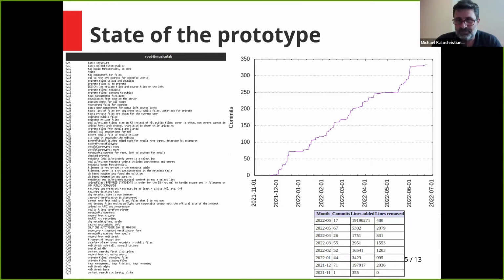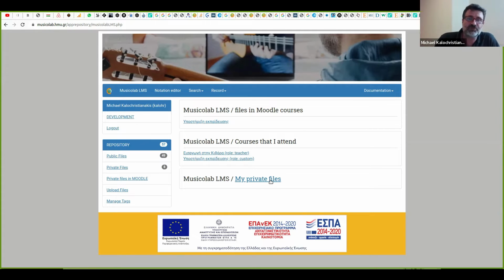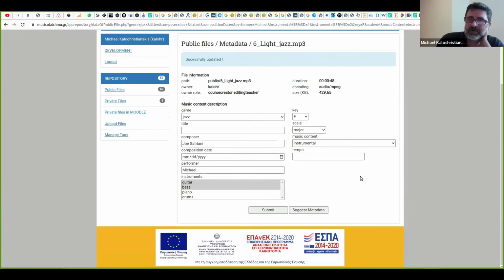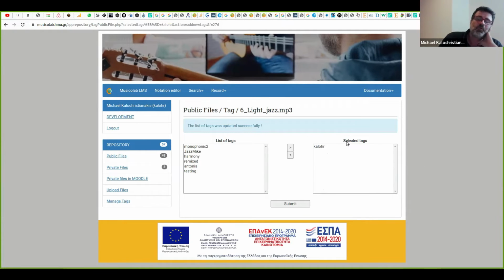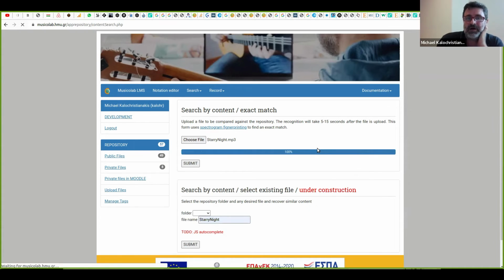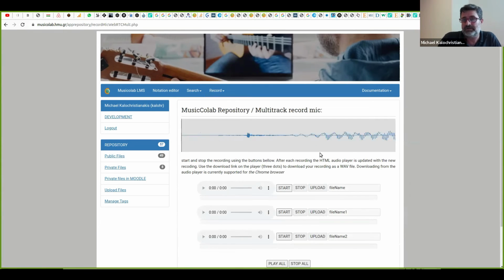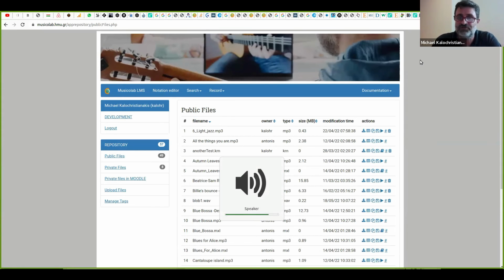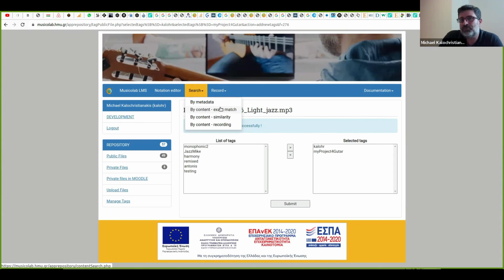35 WAC 2022 Day 3 - An Intelligent Data Repository Consolidating Artifacts of Music Learning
Michael Kalochristianakis; Panagiotis Zervas; Chrisoula Alexandraki

This paper presents current and ongoing developments towards the implementation of a web-based data repository that is tailored to the needs of networked mediated music education. The repository consolidates digital artifacts that are generated, shared, and negotiated during music learning sessions, which include asynchronous student or teacher interactions, as well as synchronous collaborative online music lessons. These artifacts are represented either as sound files or as symbolic music notation files in various ascii-based formats. The repository provides basic functionalities, such as sharing artifacts through e-learning platforms, as well as rendering and processing them during learning sessions. A distinct focus of this research concerns the integration of intelligent functionalities for sound analysis, description, and processing with the aim of providing efficient mechanisms for search, retrieval, and data exploration.